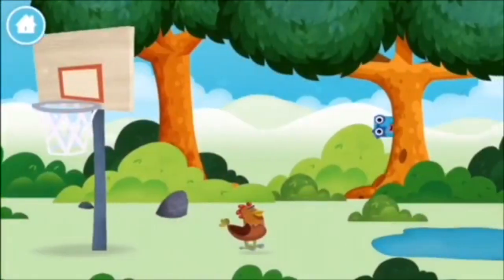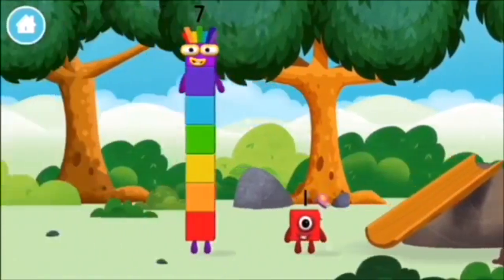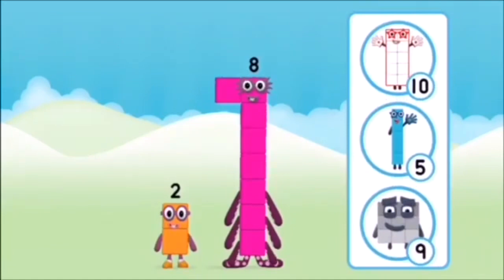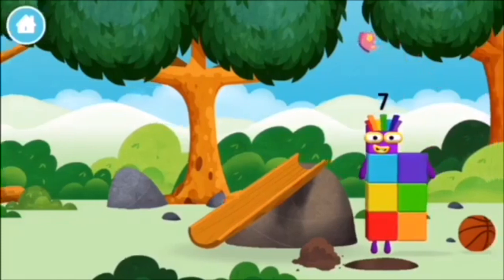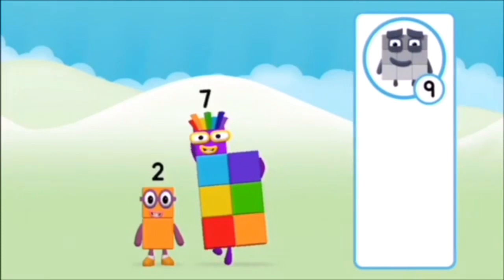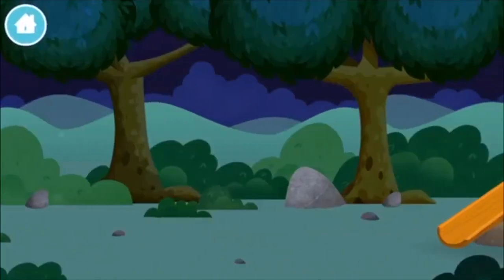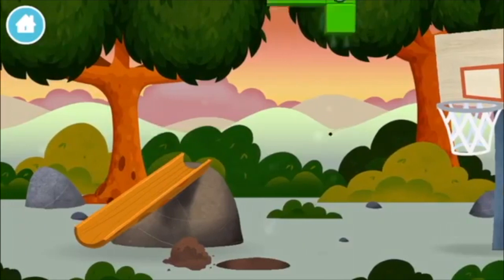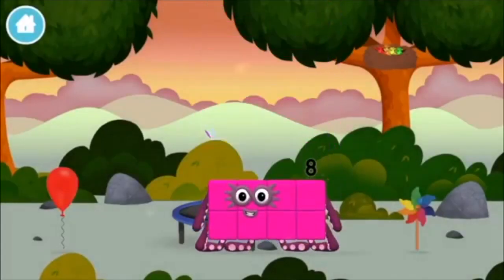Numberblocks Learn To Count